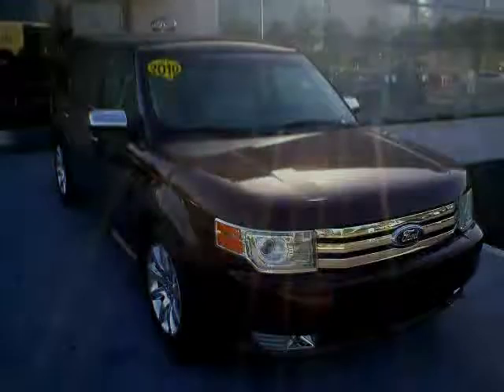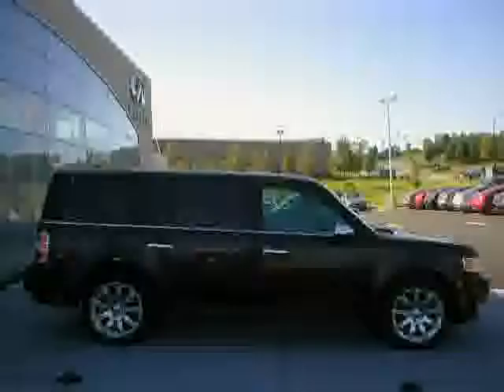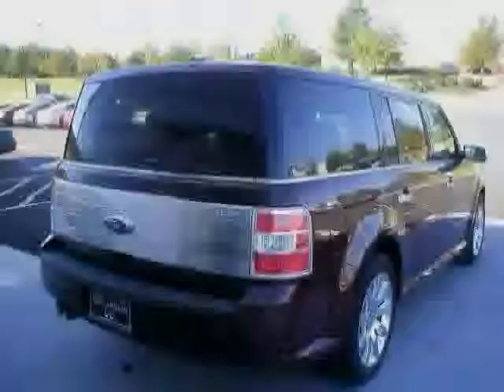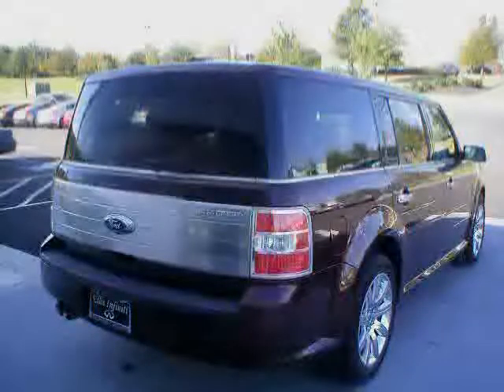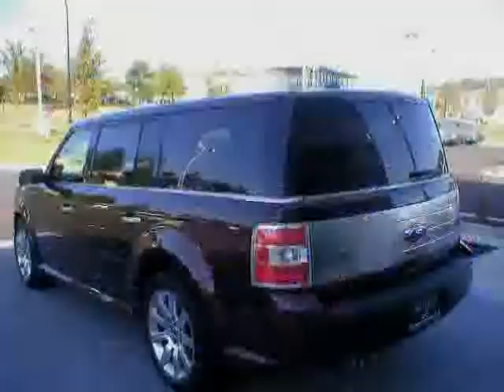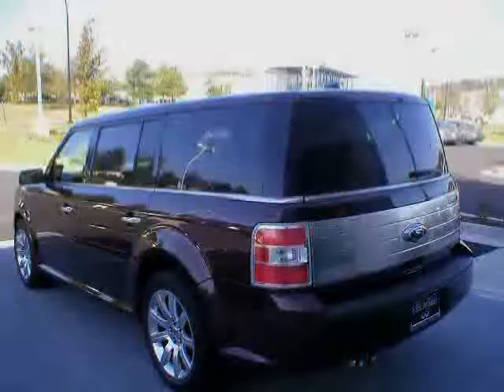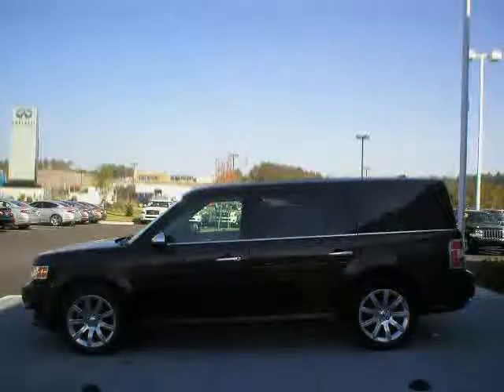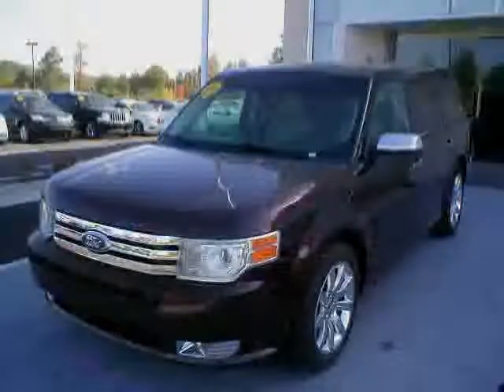used Ford Flex Arkansas AR 2010 located in Little Rock at My Ellis Infiniti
This used Ford Flex Arkansas 2010 is located in Little Rock and is offered by My Ellis Infiniti and can be compared to any used Ford Flex AR: